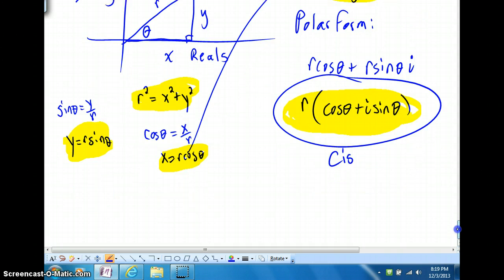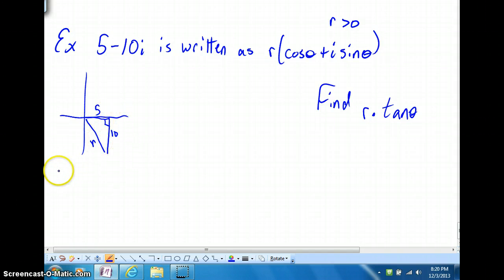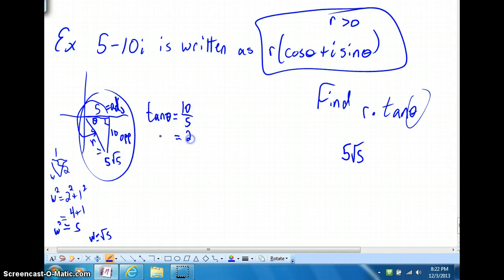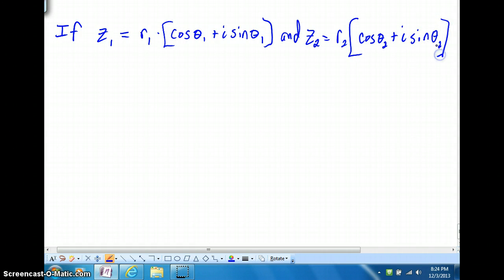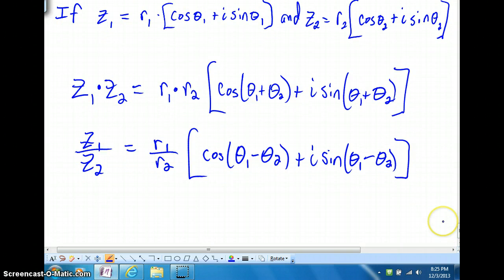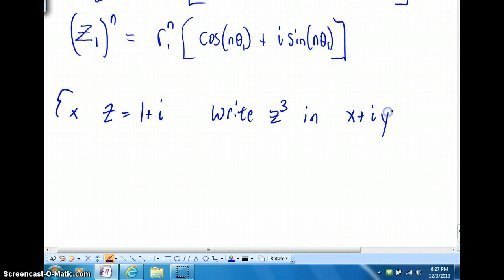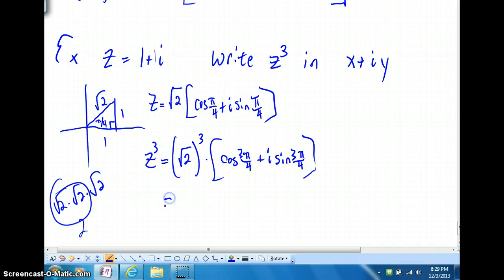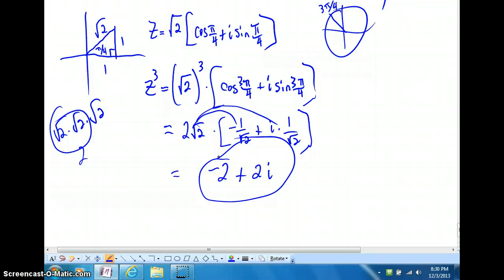Complex Numbers#2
Polar form